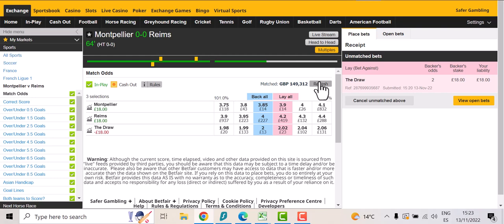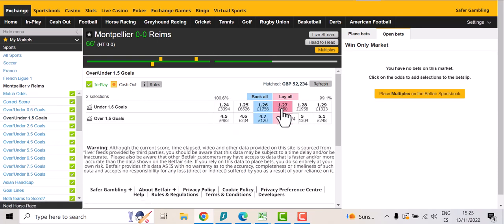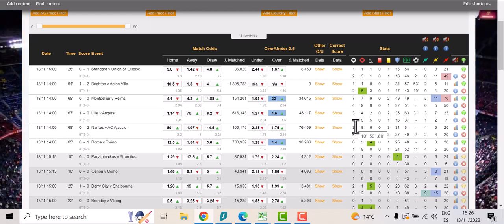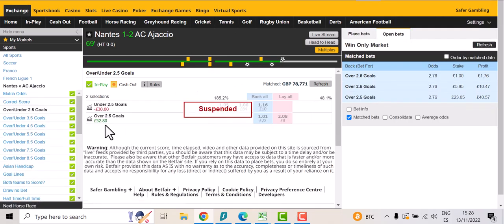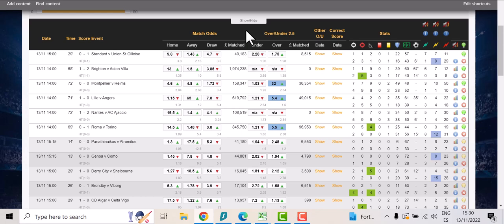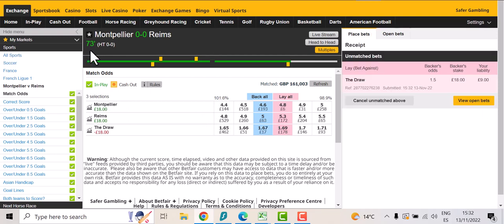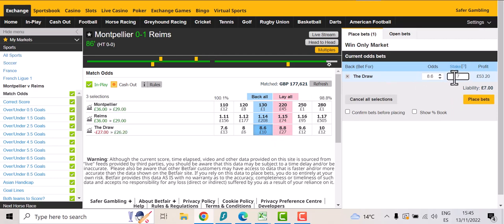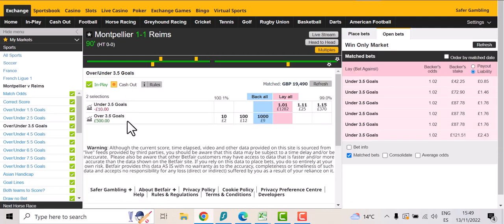Profitable Inplay Football Trade And 3 Lays Strategy Using The Inplay Scanner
Inplay stats courtesy of the exceptional Scanner This strategy works well, very well.